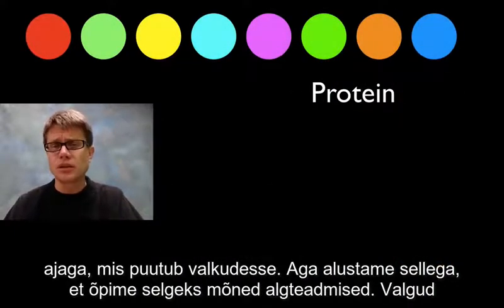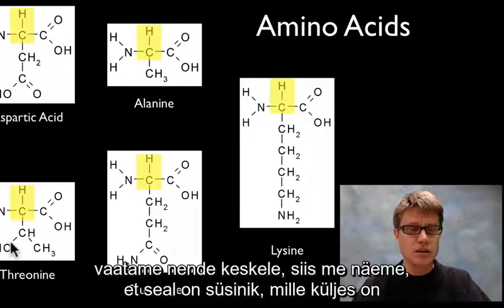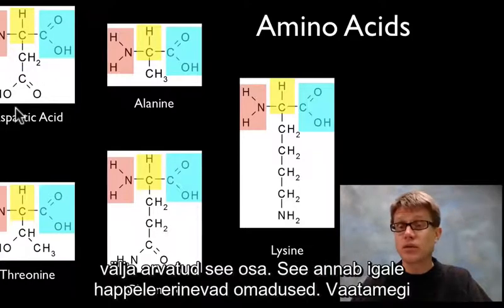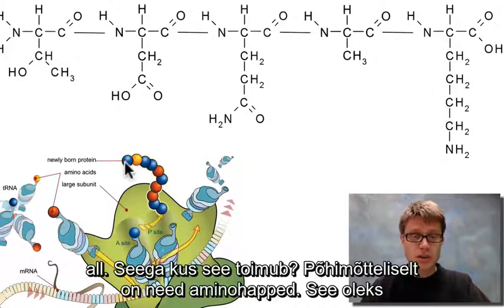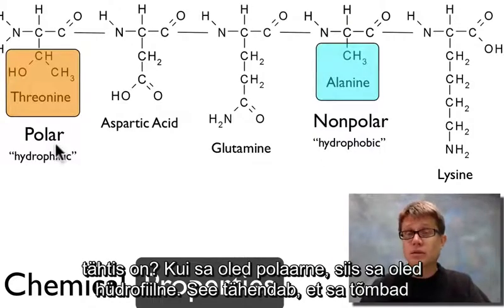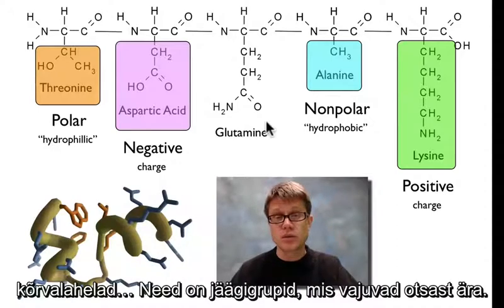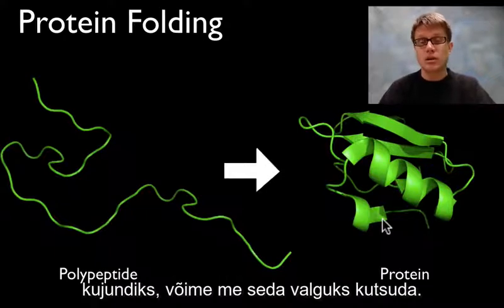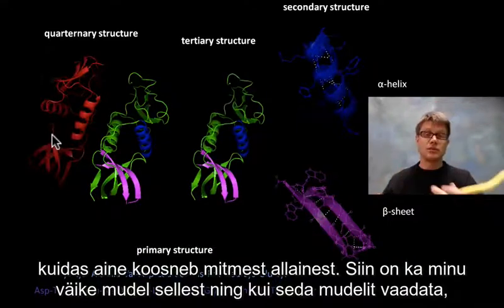Valgud (orgaaniline keemia)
Projekti iTEC innovaatilised õpistsenaariumid raames Silmaringi õpiveebile 21. Kooli 9B klassi õpilaste poolt 2015. aasta kevadel tõlgitud õppevideo, mille teemaks on valgud. Selgitatud valkude koostist, valkude struktuuri, mäng "Foldit" tutvustus.